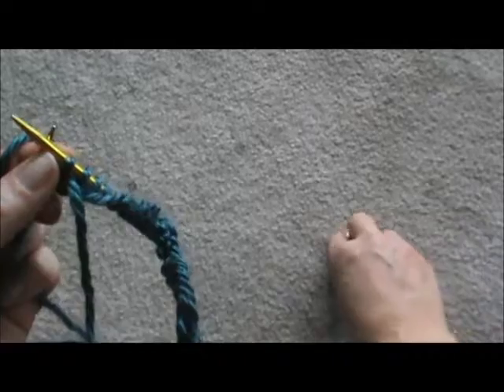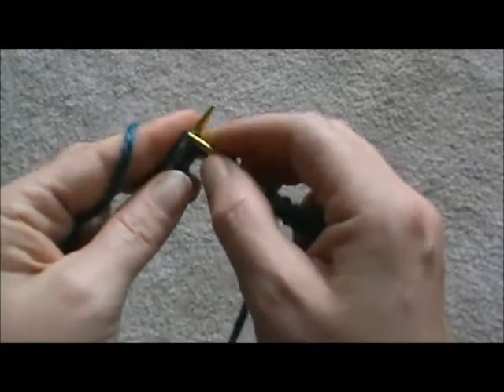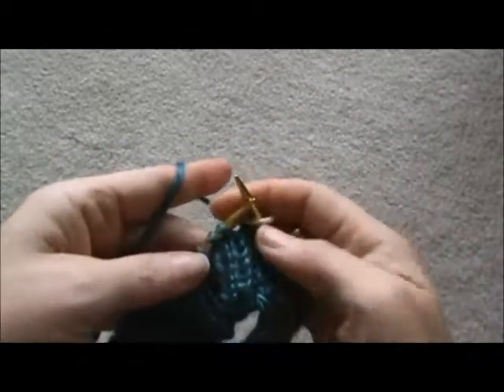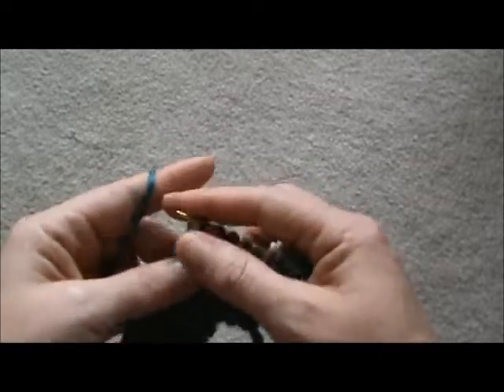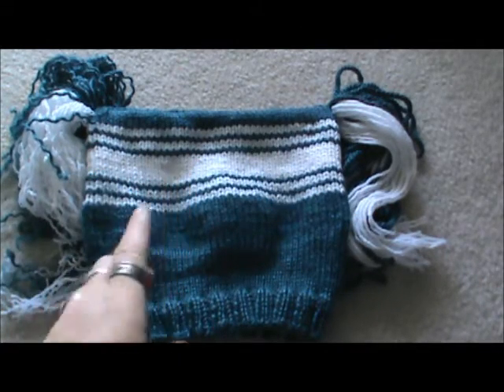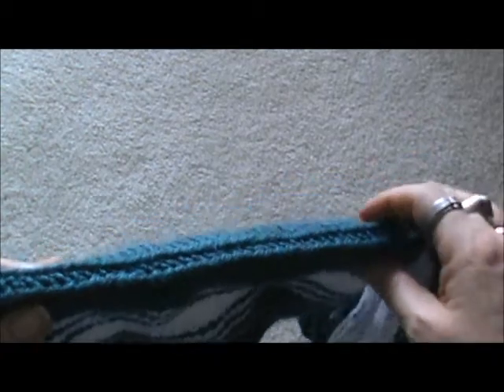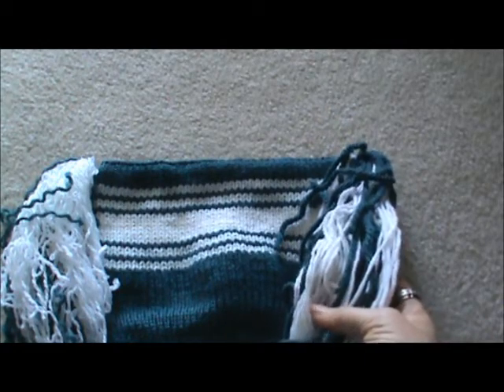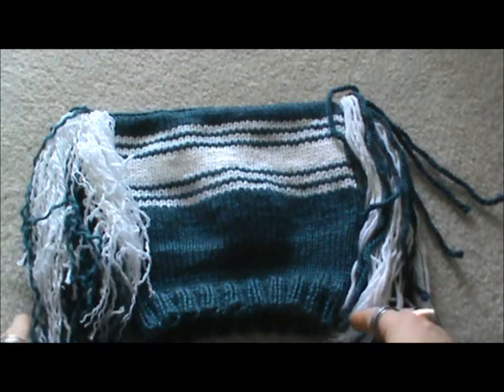knit stripe hat tutorial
my email for all inquiries

Thank you  to all my subscribers both old and new for being a part of my journey! I appreciate you all!

TFW!

links on banner to channel and about section

Thanks for spending some time with me I appreciate it!
Most of my content is pre-recorded

Please note:
All items in my videos are purchased and not sponsored unless specified in video. All opinions expressed in my videos are completely my own. All ideas and intellectual property are almost always my own unless specified & credit given! Do not use my pictures and/or ideas without my personal consent!